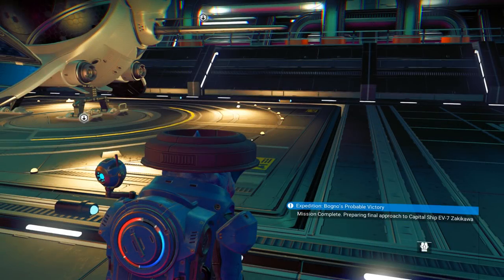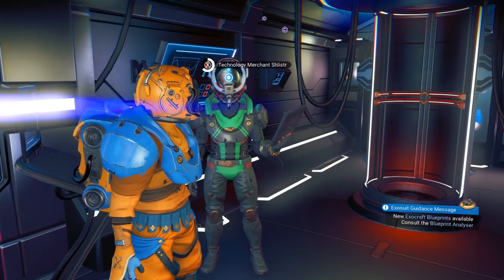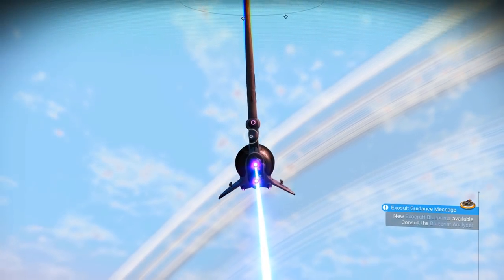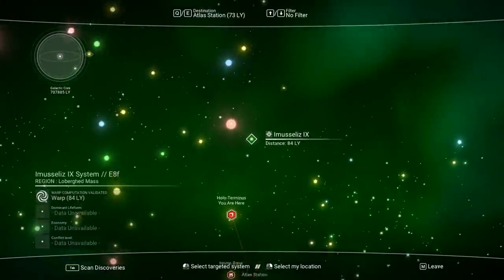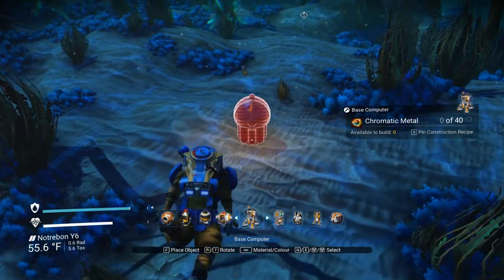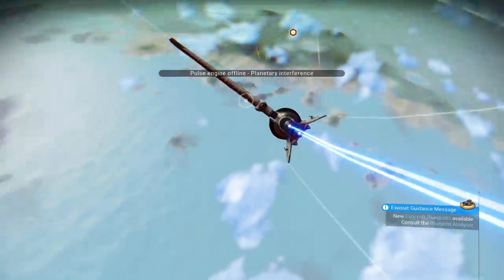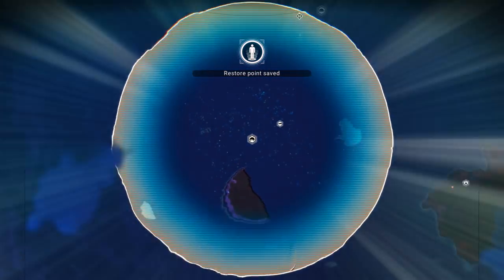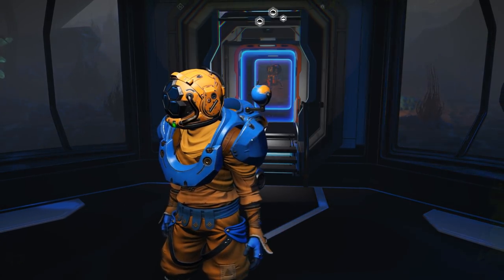Let's Play No Man's Sky: The Abyss [v1.7] - PC Gameplay Part 1 - No Man's Subnautica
THE ABYSS: INTRODUCING UPDATE 1.7
Explore the terrors of the deep in The Abyss update. Introducing aquatic environments with over 5 times more variety, varied creature behaviours, improved underwater visuals and much more.

CREATURES OF THE DEEP
Underwater creatures have become more frequent, and more interesting. Aquatic life inhabits the full depth of the ocean, and unique terrifying creatures can be encountered on the ocean floor.

Exploring the sea bed can be lucrative, yielding Crystallised Sulphur, Living Pearls or Hadal Cores, but avoid the territorial creatures that lurk there. From poisonous Jellyfish, to snapping clams and predator fish rumoured to be larger than Starships. And beware the Abyssal Horror, which has lured many explorers to a grim end.

AQUATIC MISSIONS
The Dreams of the Deep story brings a new context to the depths and a dark narrative to No Man’s Sky.

Discover the fate of a troubled crew stranded from a freighter crash by the rising tides, or explore underwater ruins to uncover the tale of a lost soul trapped deep beneath the waves.

SUNKEN WRECKS
Investigate submerged buildings to find remnants of their lost occupants.

Discover and scavenge lost cargo from gigantic freighter wrecks. Use the terrain manipulator to excavate treasures buried in the nearby ocean floor.

Find and repair rare crashed starships to restore them from the seabed to the skies.

Investigate sunken ruins and find ancient treasures.

DIVING HELMET
True aquanauts will want to customise their appearance with the diving helmet, the Lost Bathysphere.

NEW UNDERWATER BIOMES
We’ve introduced a host of visual improvements, allowing you to explore underwater in even greater detail.

The variety and visual quality of underwater biomes has been greatly improved.

Experience rare exotic aquatic biomes as you explore new depths.

SUBMARINE
Master the depths of planets using a new Exocraft, the Nautilon. This submersible vehicle give new meaning to underwater navigation, combat and mining – and can be summoned to any ocean on the planet, as well as docked at underwater buildings.

Upgrade your submersible with installable Submarine Technology and customise the Nautilon to stand out from your fellow explorers.

SUBMERSIBLE BUILDING MODULES
Over a dozen new base parts have been added to unlock more creative possibilities underwater.

Construct the new Marine Shelter for brief respite from the oceanic pressure, and use its protection to reach new depths.

New glass corridors, viewing bays and multistory submersible view domes provide travellers the perfect view of the surrounding ocean.

Bring aquatic life into your habitat with a decorative indoor Aquarium.

SWIMMING CONTROLS
Controls for swimming and diving have been overhauled. Boost through the ocean with your jetpack, communicate to other divers with underwater gestures, and swim more easily on the water surface.

NEW SUBSTANCES
Explore a richer ocean floor with the addition of new aquatic substances, goods, and products to collect, craft, trade, and build. A tiered crafting system allows increasingly valuable products to be crafted by combining harvestable materials.

VEHICLE SHOP
To accommodate the recent addition of the Pilgrim Exocraft motorbike, the Nautilon Submarine, and extensive reworking of the vehicle technology and upgrade system, a new merchant has set up shop in Space Stations.

FREIGHTER AND FRIGATE ENHANCEMENTS
In addition to the underwater focus of The Abyss, freighters and frigates have also been enhanced. Both vessel types can now be scanned using the Analysis Visor, and explorers can repair their friends’ frigates in multiplayer.